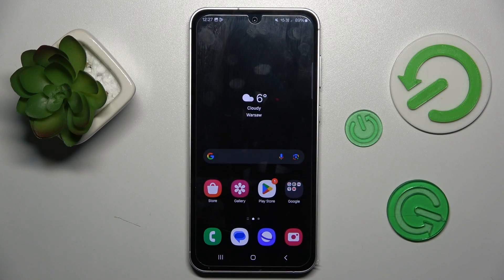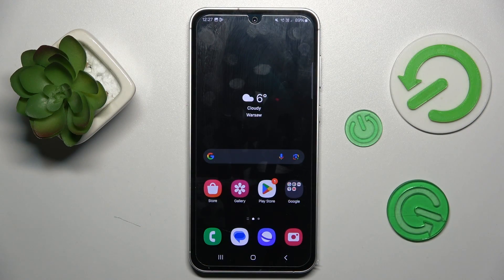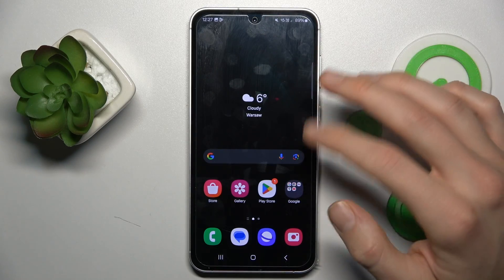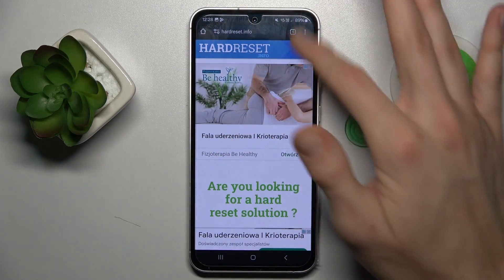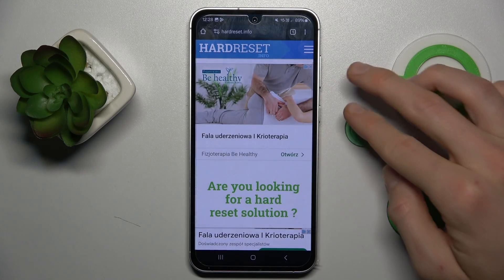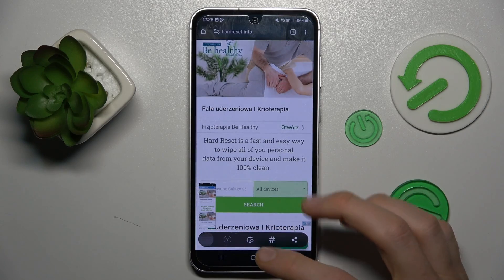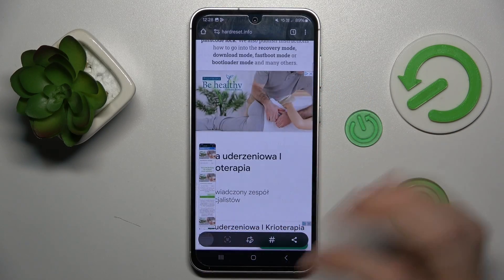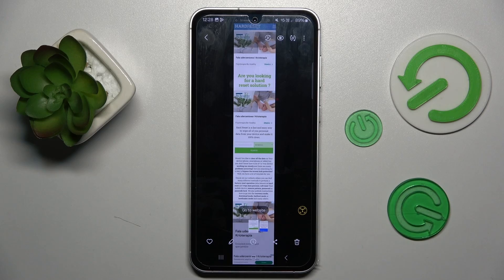How to Take Scrolling Screenshot in Samsung Galaxy S23 FE - Create Long Screenshot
Did you know that you can take a full page screenshot by using one simple trick on a Samsung Galaxy S23 FE device? Watch carefully the above guide and discover how to capture the scrolling screenshot without any troubles. Make sure that you will be able to take the long screenshot within a few simple steps.

How to take a long screenshot on SAMSUNG Galaxy S23 FE? How to capture scrolling screenshot on SAMSUNG Galaxy S23 FE?  How to save a full page screenshot on SAMSUNG Galaxy S23 FE?